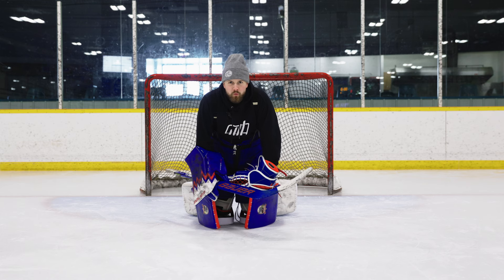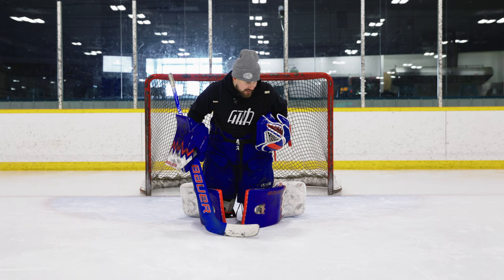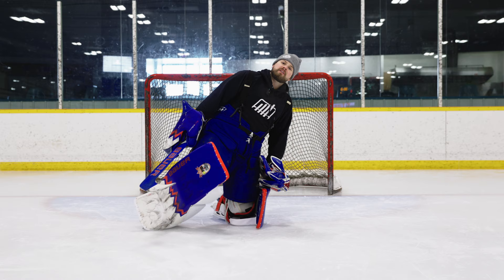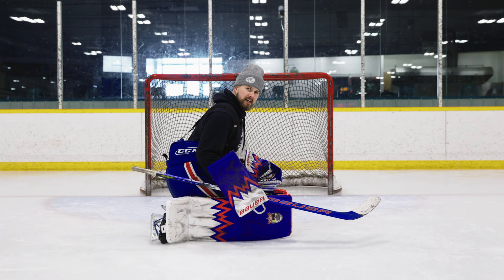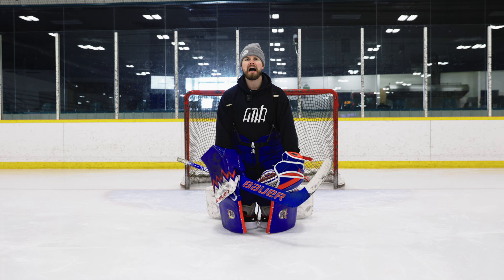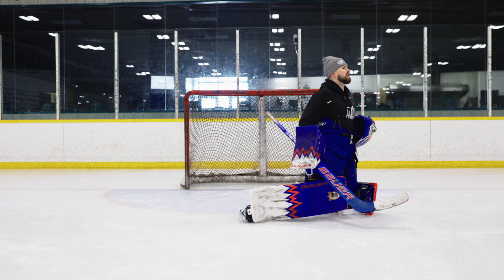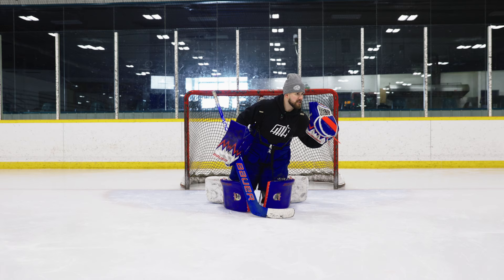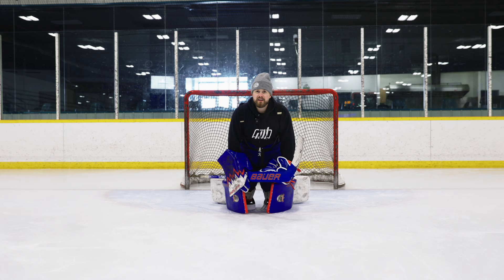Butterfly 101 - Beginner Tips For Hockey Goalies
This butterfly beginner tutorial is packed with tips beginner friendly tips for hockey goalies. If you enjoyed this butterfly 101 tutorial for hockey goaltenders, be sure to let us know in the comments down below as well as any other hockey goalie drills you want us to cover next.

The Goaltender Fundamentals
🥅 Step-by-step video tutorials: Easy-to-follow instructional videos covering the 12 fundamental skills, such as The Butterfly, T Pushes, Shuffles and more.

📚 Customized practice plans: Step by step practice plans for each skill that any goaltender can print off and take with them to their   minor hockey practices or any open ice sessions.

🚨 Private Goalie Community: Connect with a network of fellow goalies, goalie  parents and coaches who are sharing experiences,   insights, and motivation, fostering a supportive and  growth-oriented environment. You will also receive  feedback from myself and our other coaches on the skills we are teaching you.

🎉Bonus Program: Gear Fitting. I put together a step by step program where I walk  through every piece of equipment that goalies need to be  wearing and show you how all of the gear should be fitting.

Butterfly 101 - how to butterfly for hockey goalies. Beginner tips for hockey goalies to become better at doing a goalie butterfly